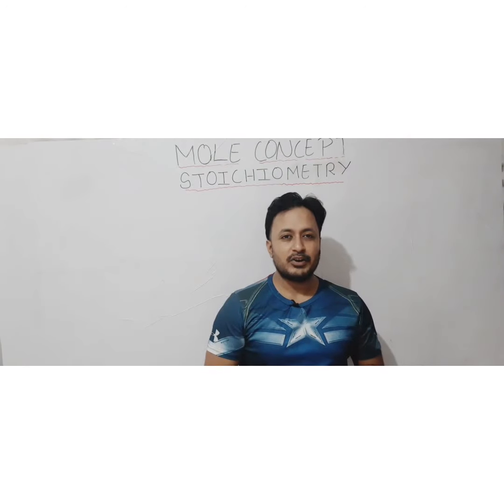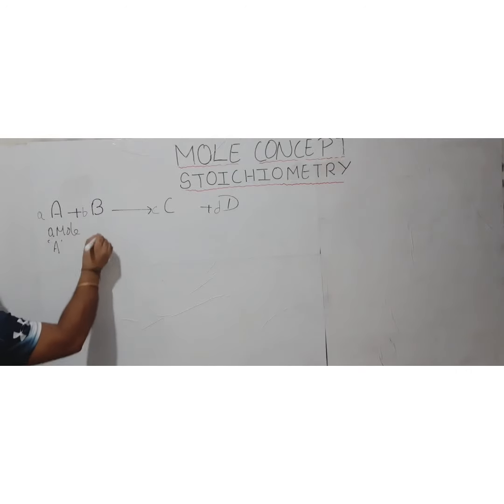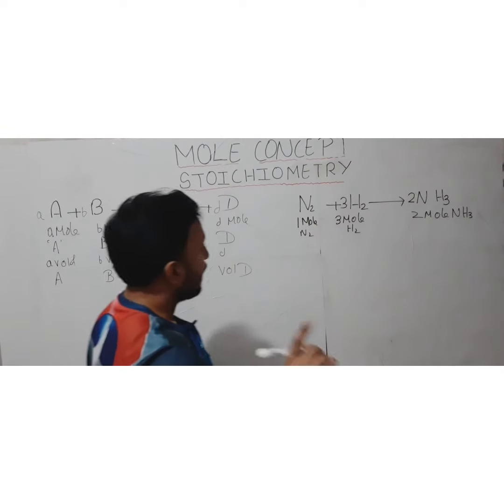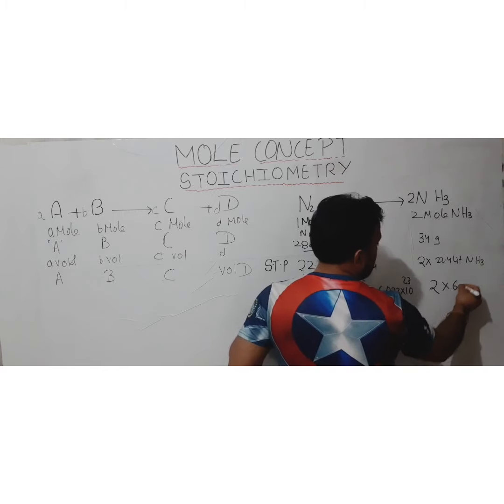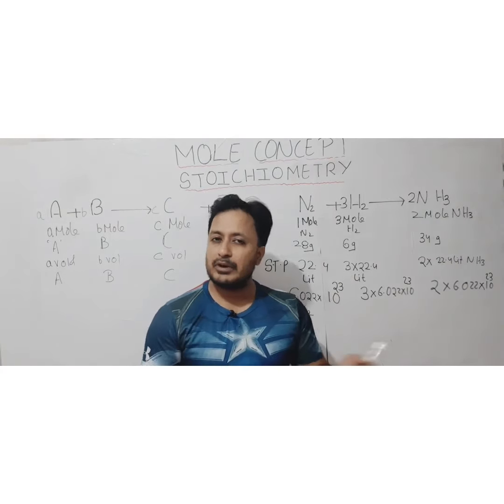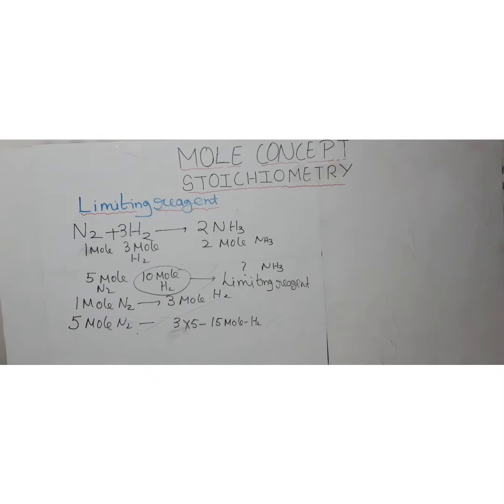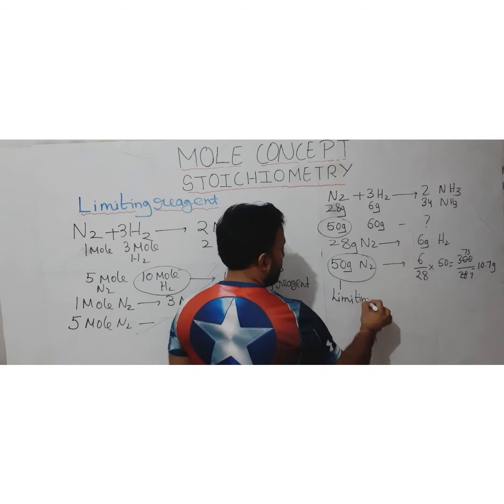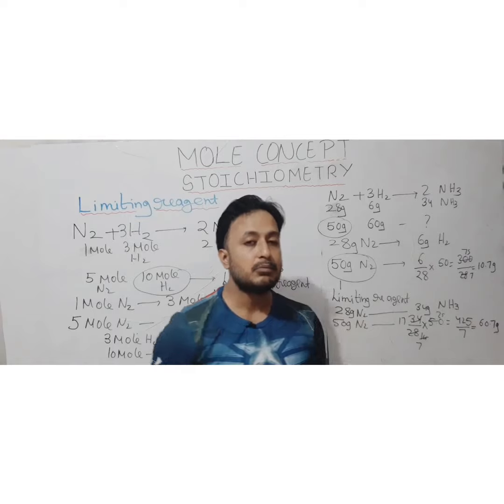AKSH CHEMISTRY CLASSES STOICHIOMETRY